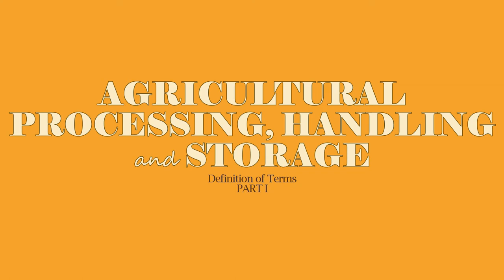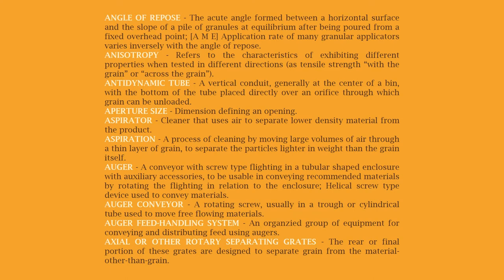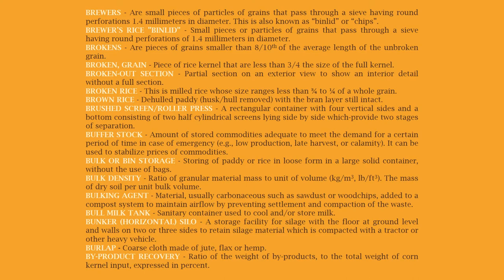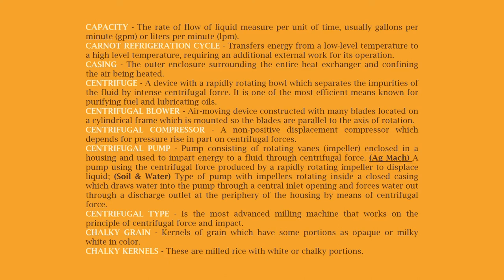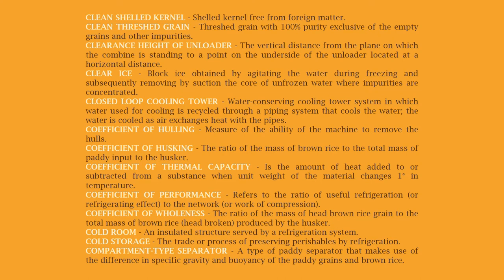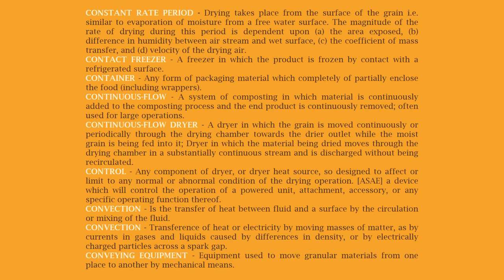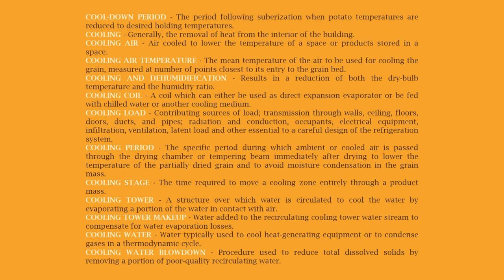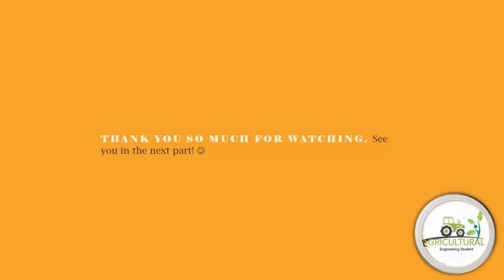AGRICULTURAL PROCESSING, HANDLING AND STORAGE PART 1 | PAES | AE or ABE BOARD EXAM REVIEWER